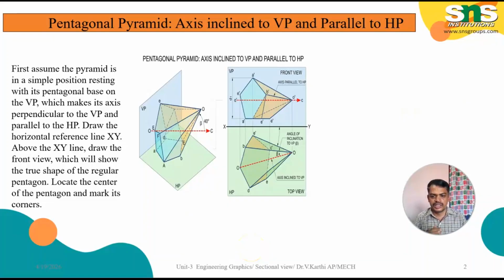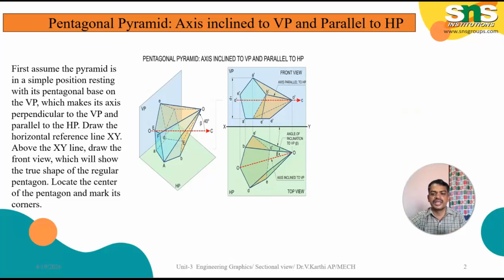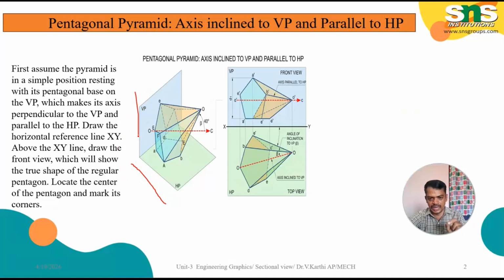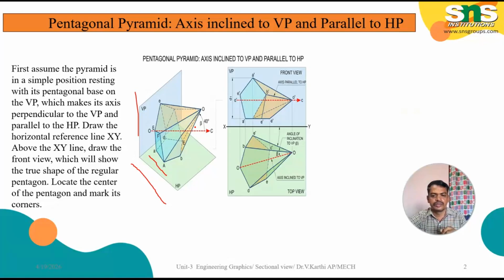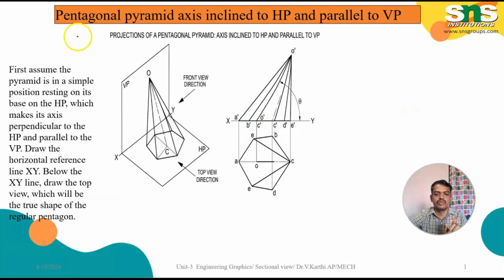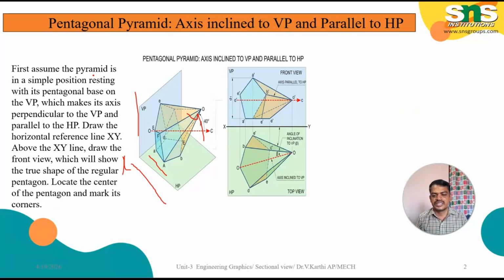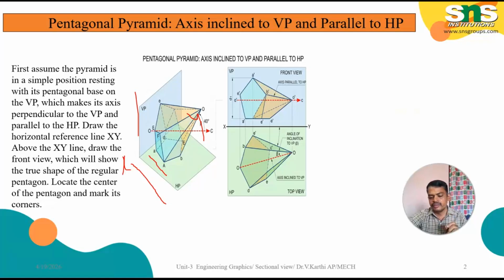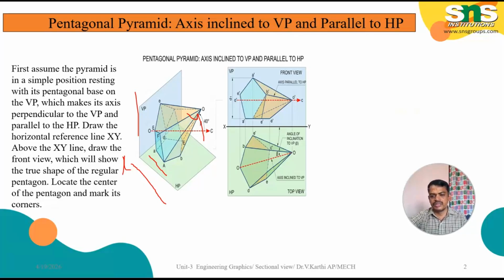Engineering graphics l Pentagonal Pyramid: Axis inclined to VP and Parallel to HP I SNS Institutions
Learn how to draw projections when an object is Pentagonal Pyramid: Axis inclined to VP and Parallel to HP. This video explains the front view and top view clearly.
Step-by-step procedure with simple examples. Understand projections of solids inclined to VP and Parallel to HP and clear explanation of how the true shape appears in the front view. Includes neat diagrams for easy learning.